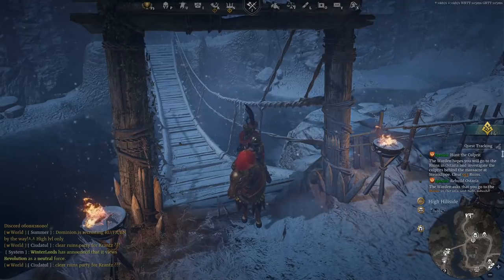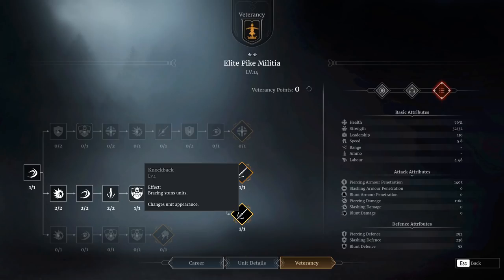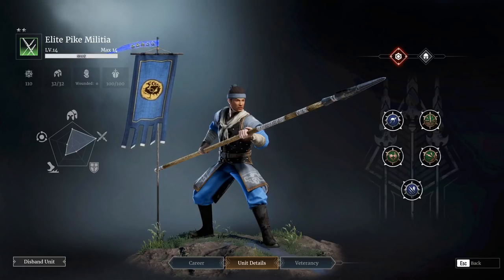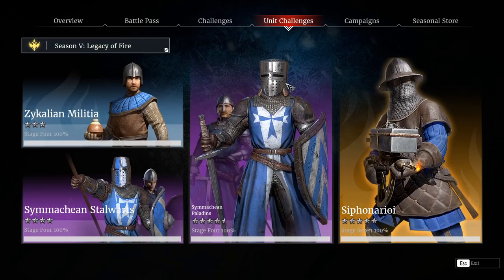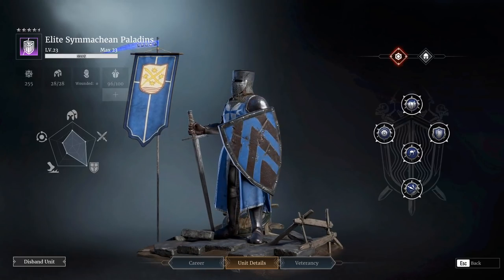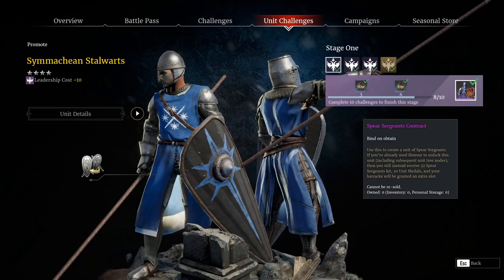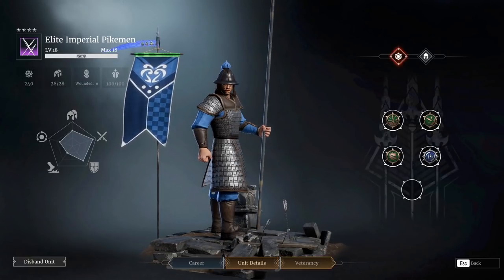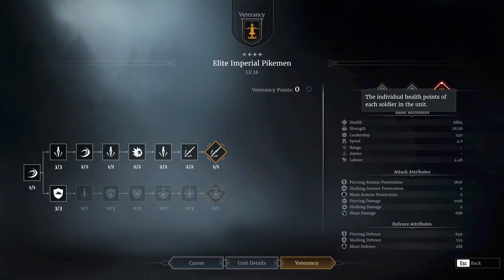Conqueror's Blade - Best Starting Units For New Players!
So we are back with some more Conqueror's Blade as we revist an older video that I really thought needed updated as the meta just changes so rapidly! Always find it a little difficult to decide what units to pick and it has to be a balance between tech tree and seasonal units! What would you pick?

You can help support the channel by checking out the Conqueror's blade packs (The code to use is 'evo') currently there are 5 pack avaliable all of which help support the channel :-)